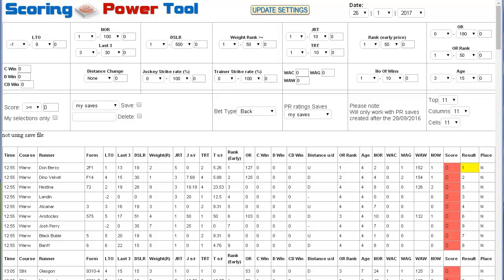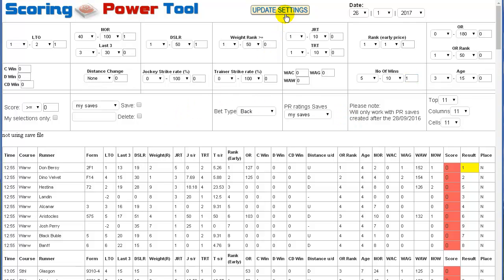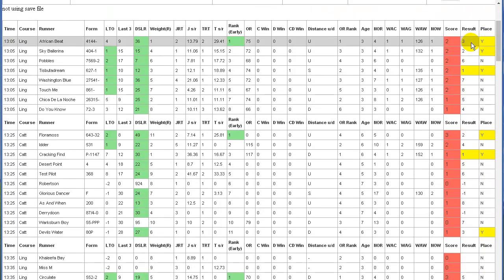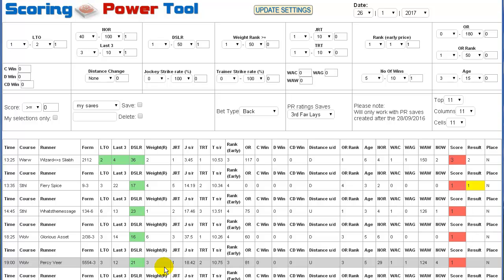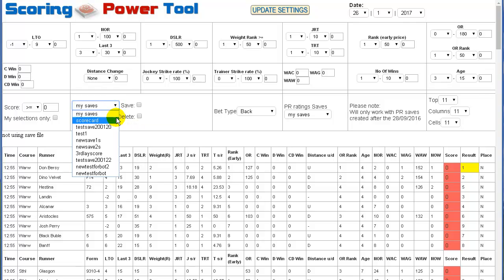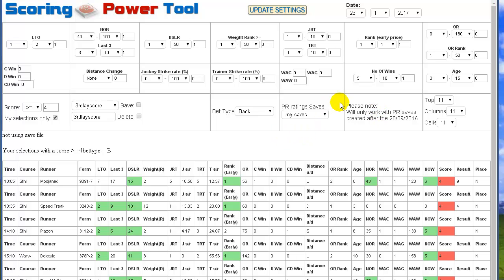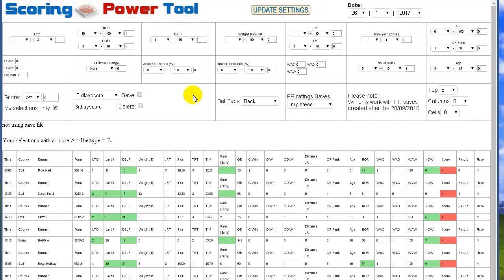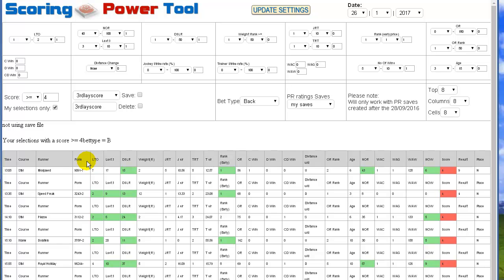Sporting Bots - Scoring power tool update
This is the Sporting Bots Power rating tool